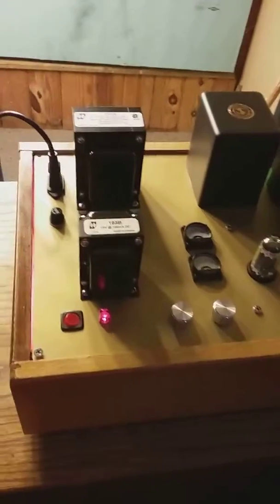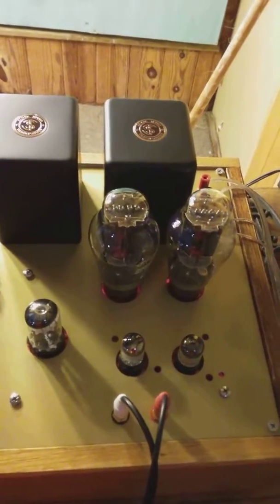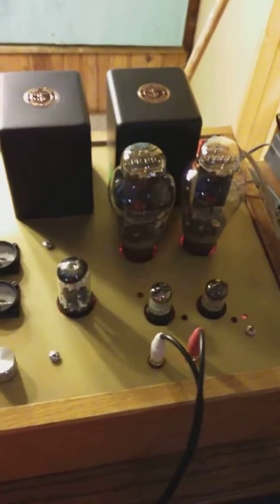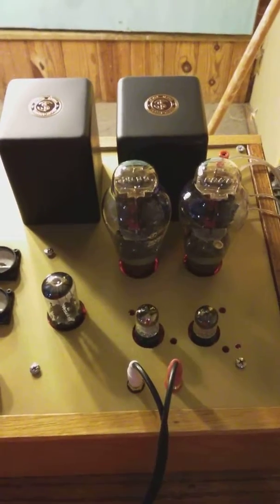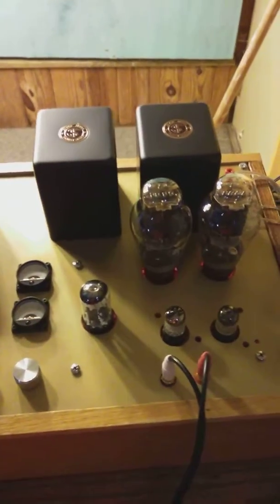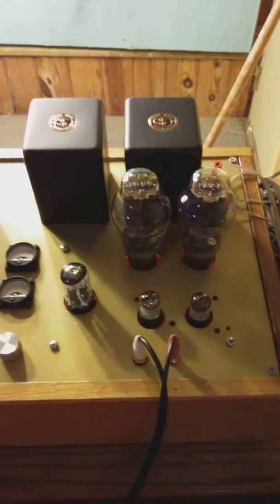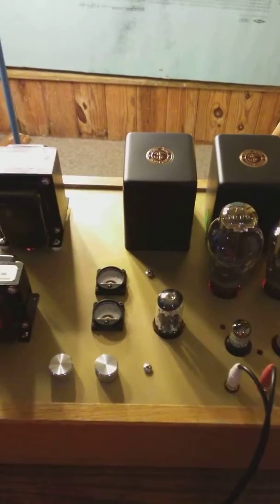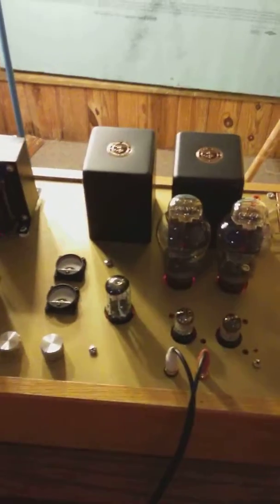Tubelab TSE amplifier - Recent Build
I recently finished tube amplifier based on George`s Tubelab TSE design. All electrical work was done about 2 years ago but making the case, metal plate work and all other associated work took forever. I would do a little whenever I had time. Finally done and I am very very pleased with the results. It's low watt, but sound is pure. Without input I can turn volume all the way up and still would not be able to tell if amp is on without literally putting my ear next to the speaker. It is this quiet. A big thank you to George who did the design and very generously made it available on his website for anyone to build. I used James output transformers.  They look nice and sound great.  It is a 300B tube build. Due to heat issues I took all heat producing components off the circuit board and installed them separately with huge heatsink with wires going back to printed circuit board.  I was concerned it may introduce hum, but it all worked without any problems.